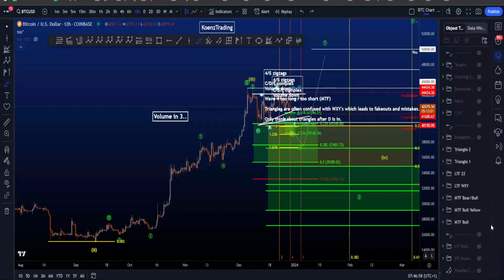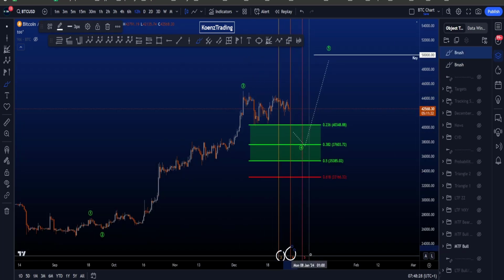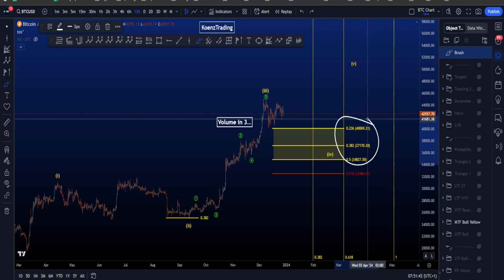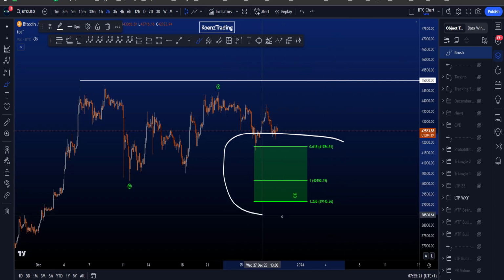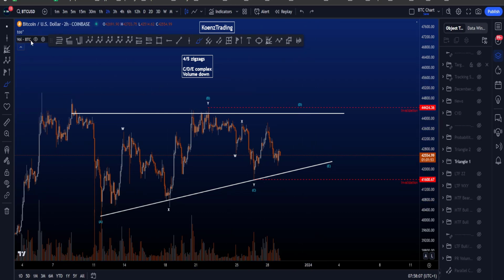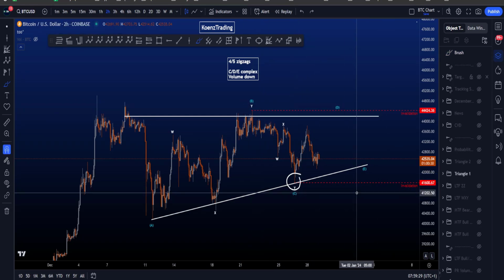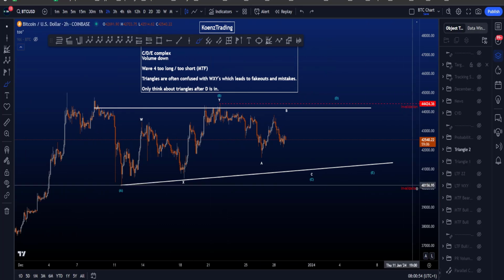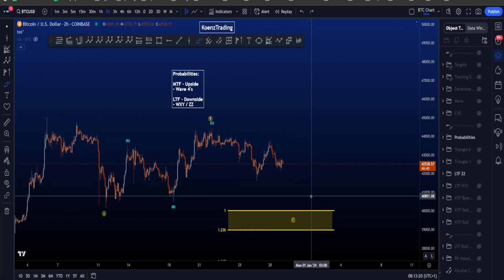Bitcoin Elliott Wave Technical Analysis Today! Bullish & Bearish Price Prediction BTC & News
▶ TIMESTAMPS
0:00 MTF Bullish Scenario 1 (same)
2:06 MTF Bullish Scenario 2 (same)
4:00 LTF Bearish WXY Scenario (same)
4:49 LTF Bearish Zigzag Scenario (same)
5:38 LTF Bullish Triangle Scenario 1 (new)
7:34 LTF Bearish Triangle Scenario 2 (new)
9:54 Probabilities